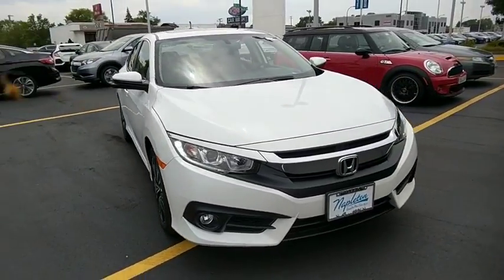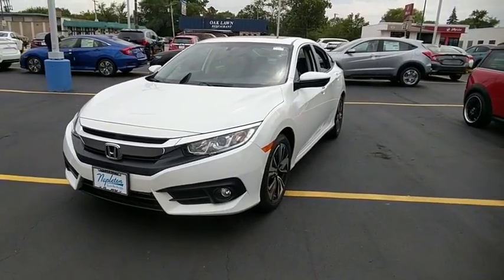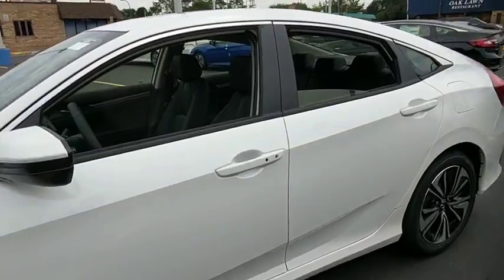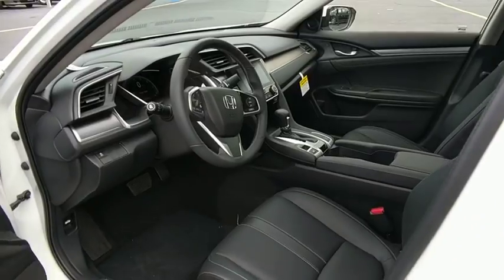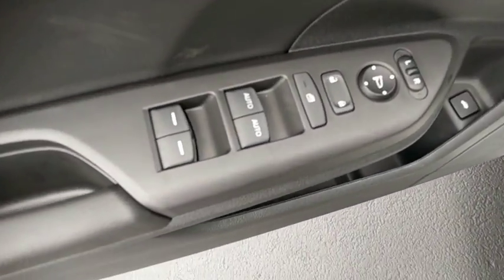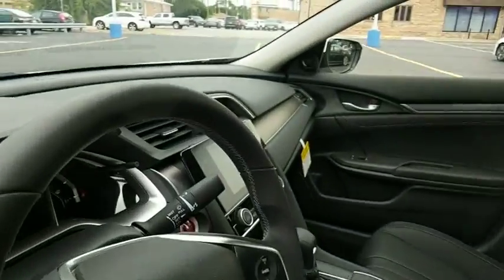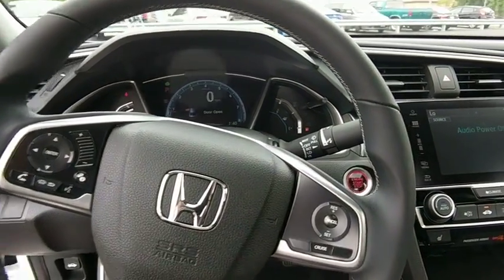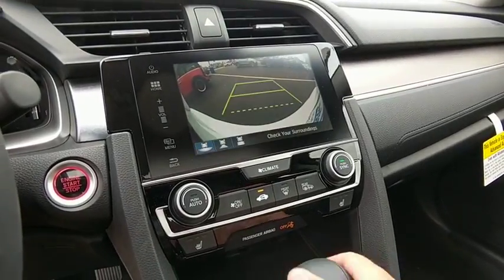2018 Honda Civic near me Oak Lawn, Orland Park, Chicagoland, Northwest Indiana, Joliet, IL 81258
White Orchid Pearl N 2018 Honda Civic available near me in Oak Lawn, Illinois at Napleton Honda Oak Lawn. Servicing the Orland Park, Chicagoland, Northwest Indiana, Joliet, IL area.

brWe appreciate the opportunity to earn your business and are here to serve your new vehicle needs. Please contact our new car management staff at Russ Ondo - General Sales Manager Johnny Syriani - New Car Manager David Reiser- Director of Business Development.